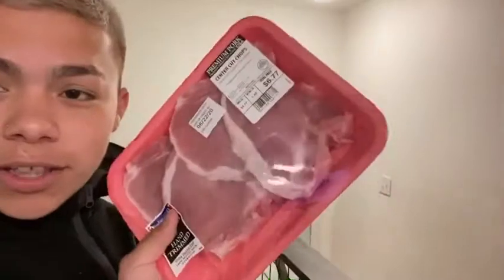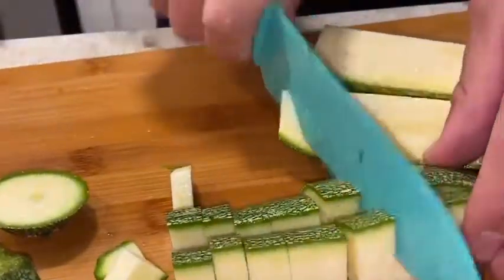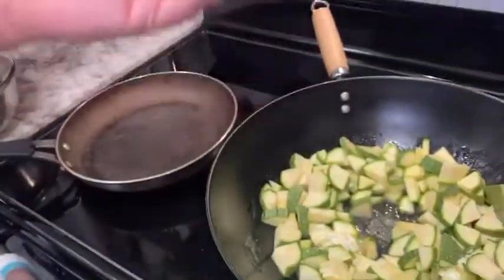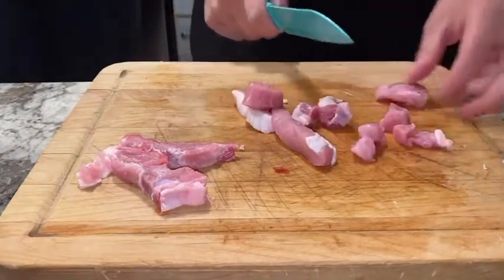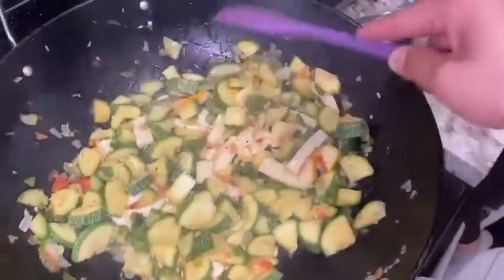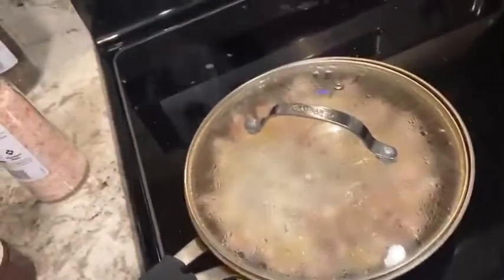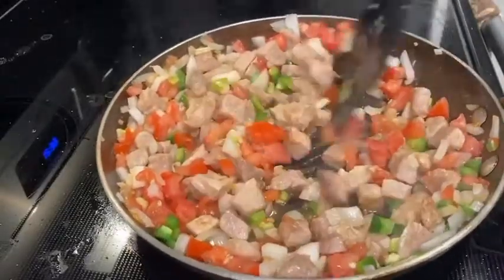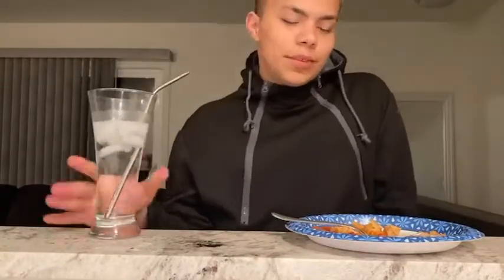How to make “calabacitas con quezo”? | KEEVINN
Hi guys, here you guys have my first ever cooking video, this is a calabacitas con quezo recipe that my grandma showed, when I turned 9 years old, she knows I love it so she showed me so I could make it by my self, and now I decide to share with you guys. Don’t forget about the give away, all you need to do to enter the give away is, 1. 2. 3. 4. The winner of the giveaway will be announced on my next video.